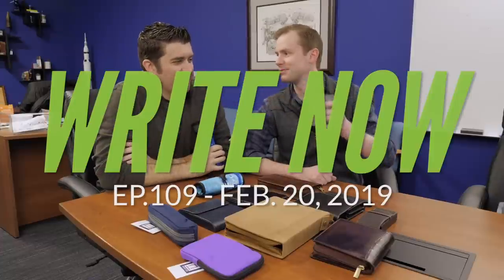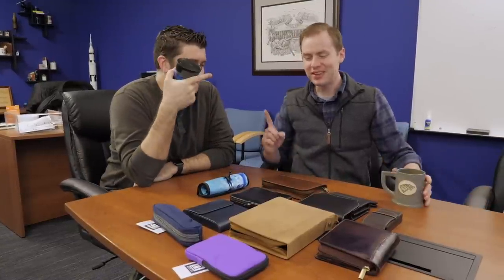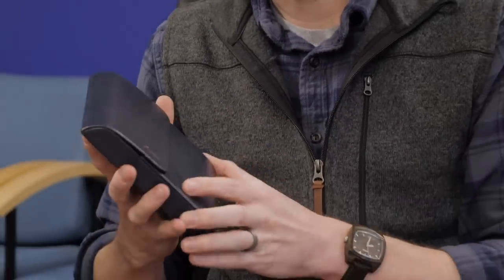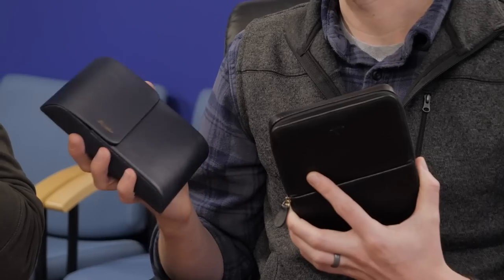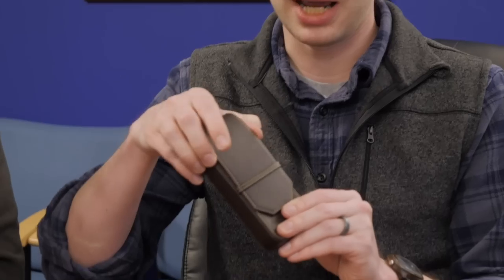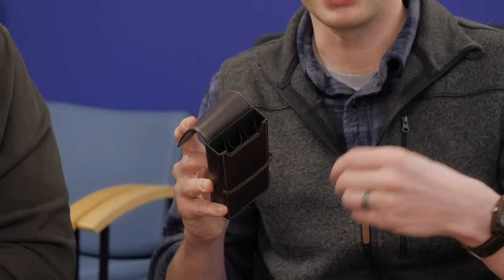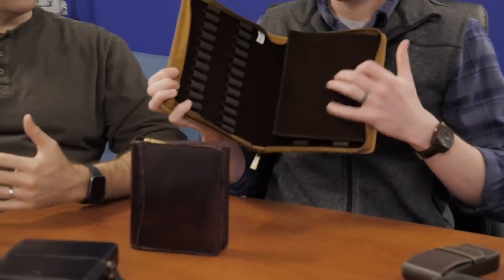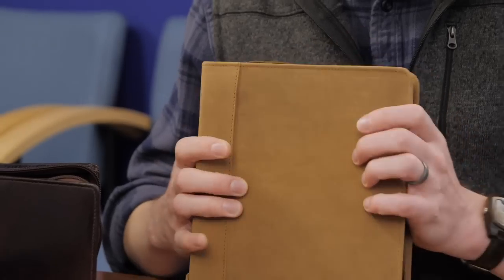Write Now - Ep.109: Pen Storage Options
On Episode 109 of Write Now, Drew & Brian give an overview of different cases & storage options for your fountain pens!